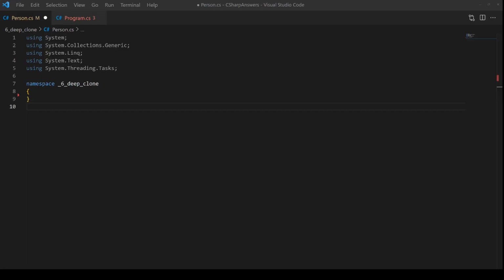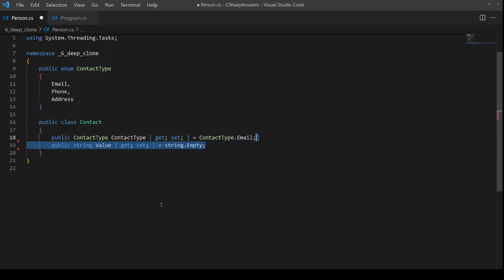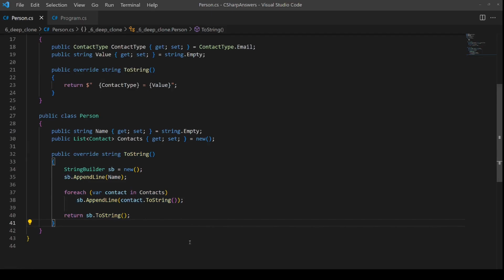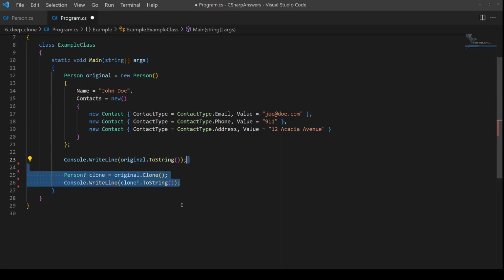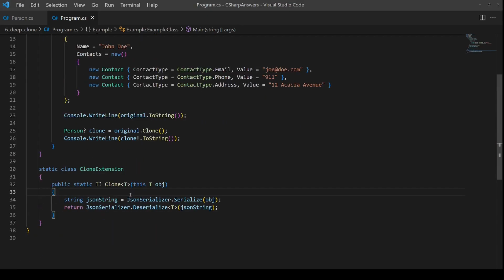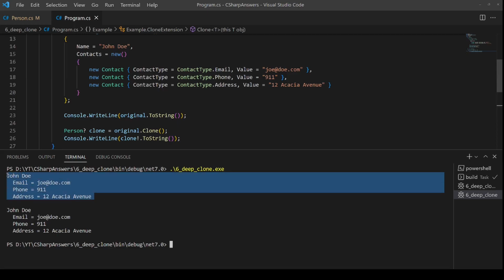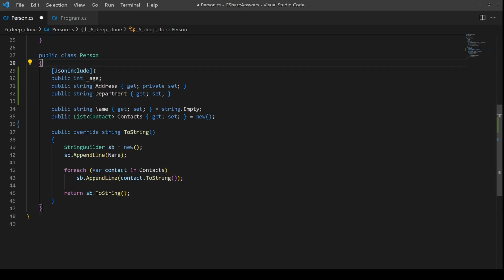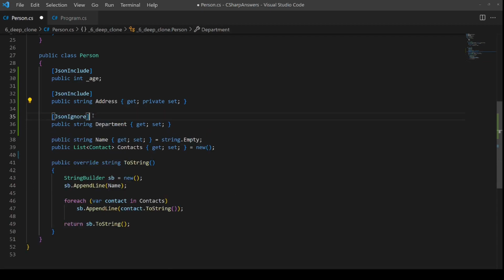Deep clone/copy an object graph in C#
Cloning or copying a hierarchy of data can seem tricky but using the technique in this video makes it very simple as long as you are aware of some simple restrictions.